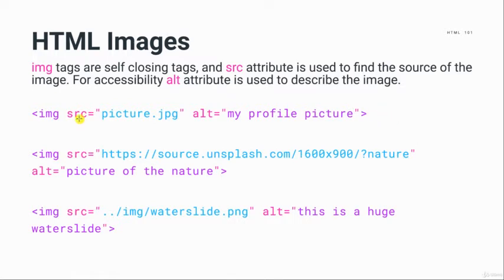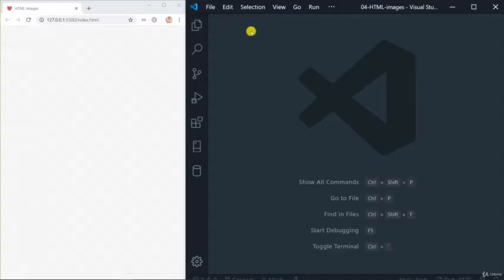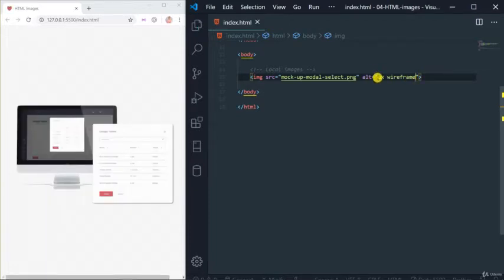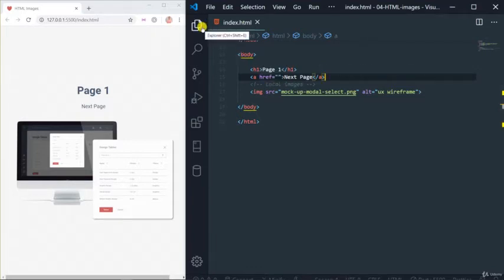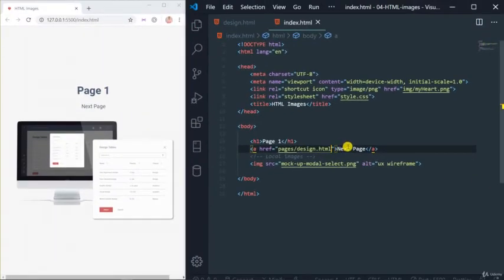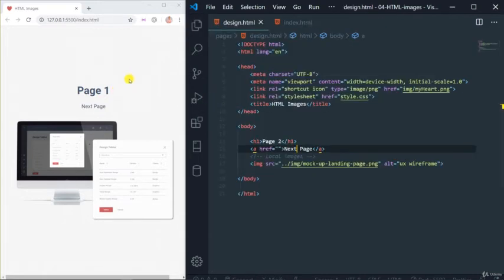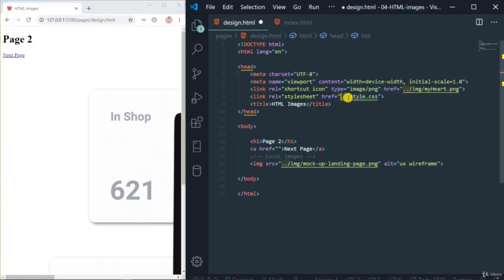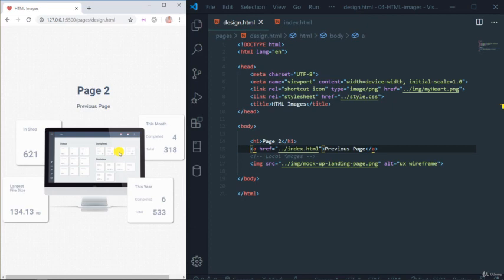5) HTML Images